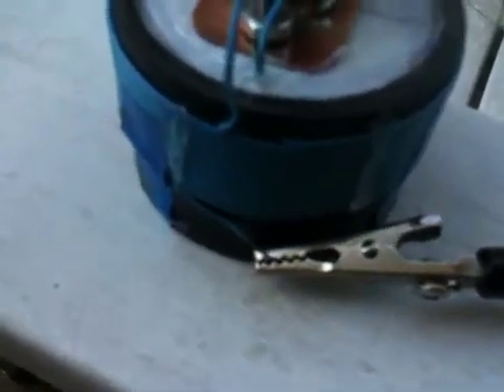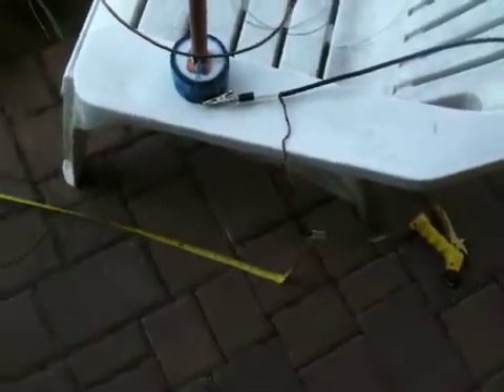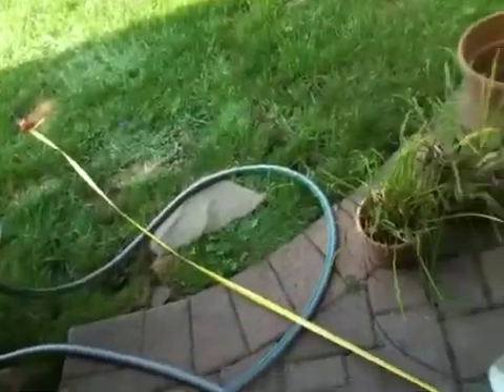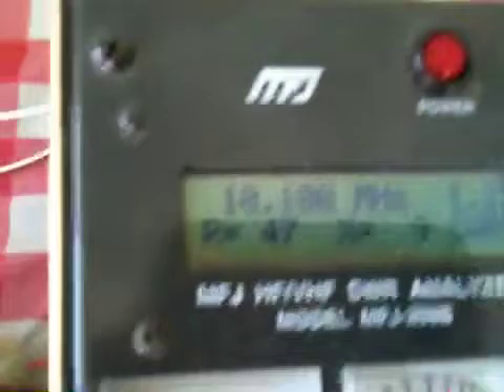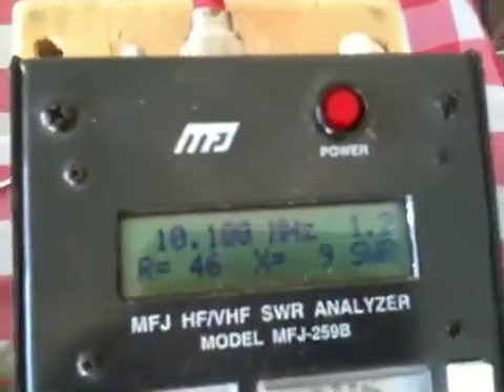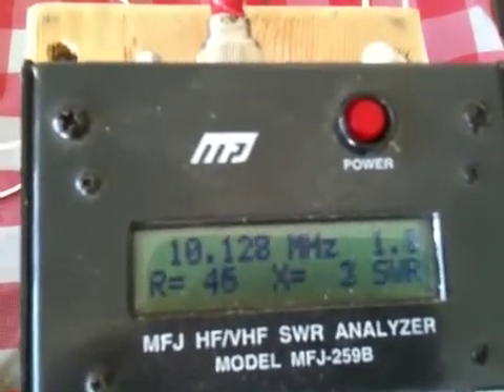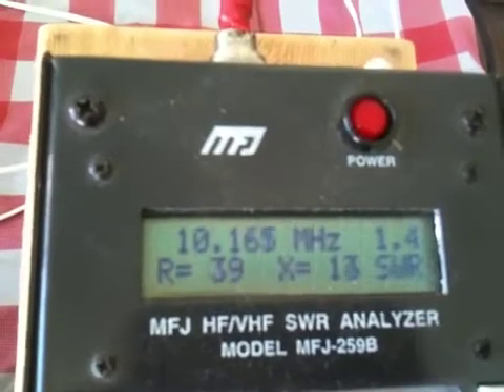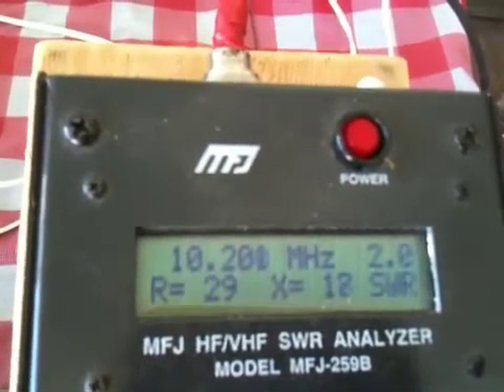The K2MIJ 30 meter "Limbo Stick" antenna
A 9 inch tall 30 meter band antenna...I usually run anywhere from 500mw to 25 watts through the limbo sticks. The loading coil consists of a 2" PVC form and some 26 to 24 gage (AWG) wire.The vertical "halo" radiator section is made with #10 Awg. I have only used this 30 meter version once so far and had a great test QSO with Mike AA9AA in Wisconsin,Mike gave me a 579 report. I also have 40,20 and 17 meter band versions and have done quite well with 40 meters and 20 meters! 17 has just been built and has not yet been road tested! Tons of fun indoors, out in the backyard or in the field. give one a try, guaranteed to amaze you!